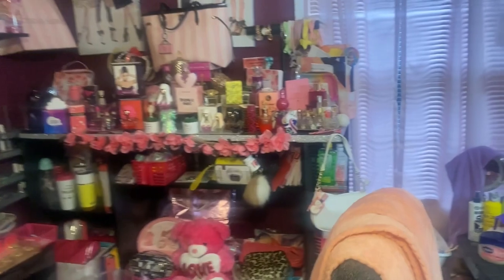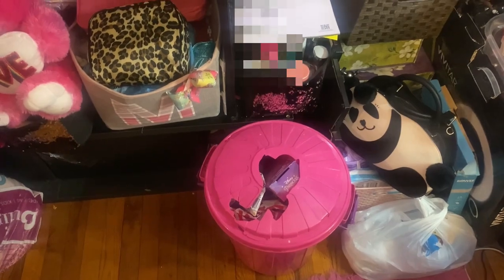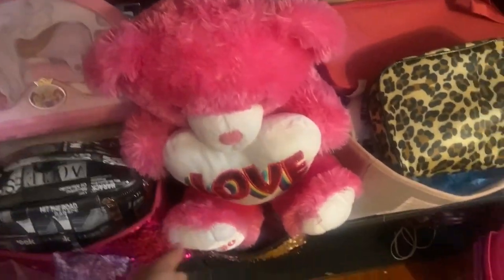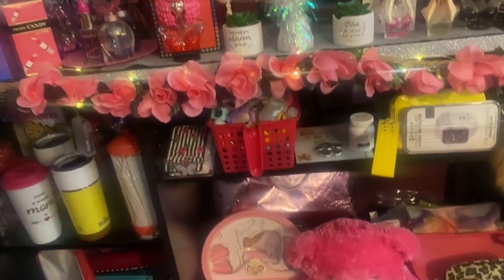Beauty Room Series Ep 2 Nail/Perfume Area🎀(2022)